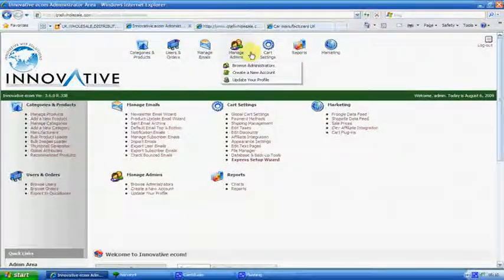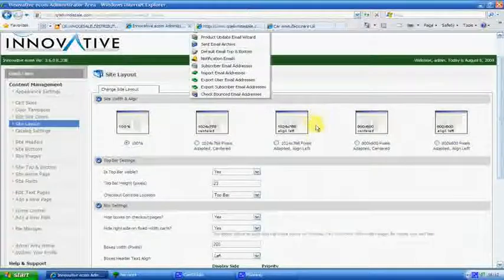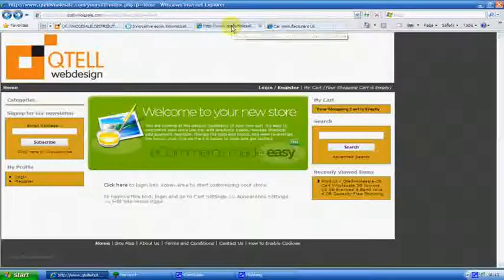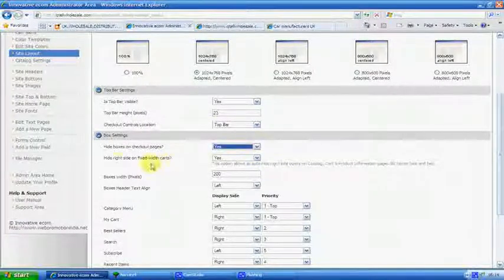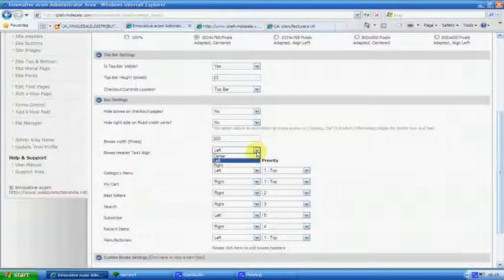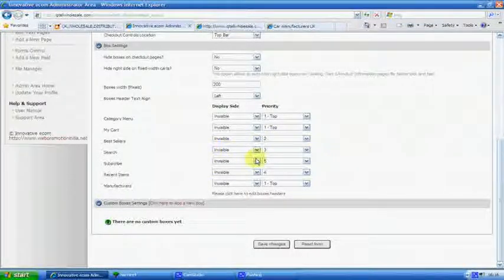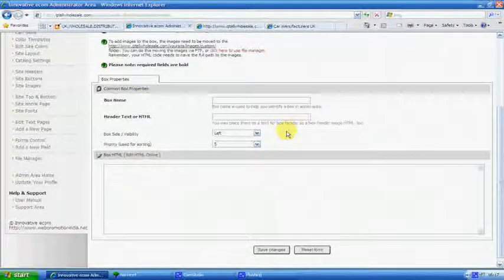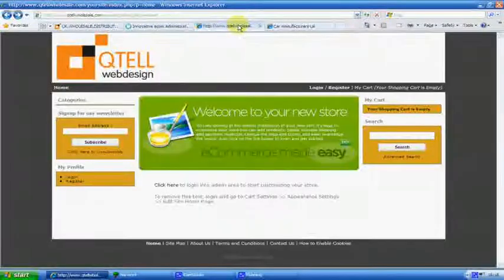Free webdesign web sites for sale unlimited web pages ecommerce webdesign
cheapest web design company in the world for ecommerce and unlimited web design free hosting free flash graphics

Wholesale Web design Websites from Qtelltrader Cheapest CMS Web design On the Internet with Free Flash Free Hosting over 160 Video's In HD To Watch, That Covers Every Part of the CMS Web design Website.

Looking a new way To Sell Your Products Online, Web design Websites That Sell On E-bay For Over 6000.00 Euro

Websites are 50 Euro per Year Plus Vat and No Hidden Charges, Free Hosting Free Flash Web design For Your Business, Back Your Online Selling with a Great Looking Web Site with Flash in the Header.

What Do I Get with These web Sites

• Free Hosting

• Free Flash Web Design

• Free Online Video Training Over 160.00  No More Text Books To Read

• Holds Unlimited Products, Images Or Text 70,000 Plus

• Ranks Very High In Google Yahoo MSN And All Other Major Search Engines In The World

• Free Online HTML Editor Tools

• Free SEO, Built In Engine For Google "robots.txt"

• Full CMS Shopping Cart

• You Have Full Control Over Your Website Images And Text

• Full Shipping Management Built In  Real Time Shipping Configurations UPS, United States Postal Service, Canada Posts And FedEx All Pre Built Into The Web Site

• One Click Edit Online Taxes Example Vat

• Online Invoice Reports

• Easy To Install Payment Gateway Like PayPal and over 30 Others Google Check Outs World Pay Etc

• Browse Orders With One Click

• Manage User And Admin Section

• Each Webpage Gets Index By Google Yahoo MSN And All Others

• Each Website Sold Will Get Free SEO Submission Worth Over £400.00 Pounds Every Month

• Holds Utube Video With One Click Online HTML Tools

• All Online Video Are Viewed In HD On Your Computer And Are Free To Download

• Upload A Product In 2 Minutes With No Charges

• Add All Google Products Example "Google Gadgets"

These Websites Can Be Used For Just About For Any Business or Personal Use Example Company or Personal Information, Online Shopping Carts, Blog Websites There Is No Limit to the Websites Uses.